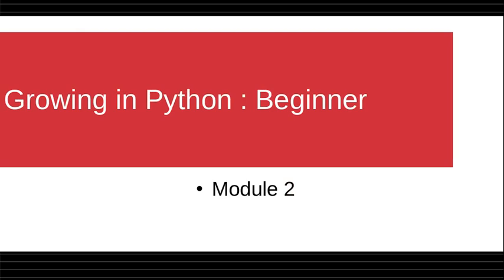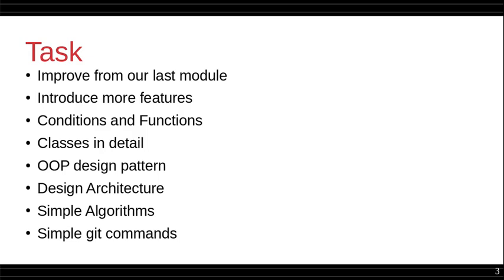Learn python programming for beginners E12 [coding with glen]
Getting started with programming in python
This is module 2 a continuation from where we left off in our first module
Here we deal in more detail about other functionalities of python as per our last lecture

glen chiridza